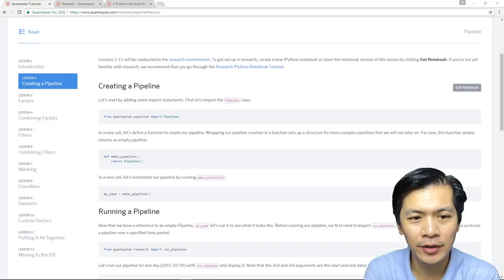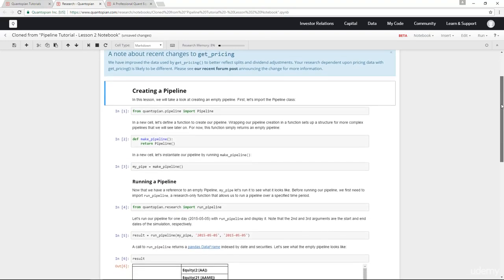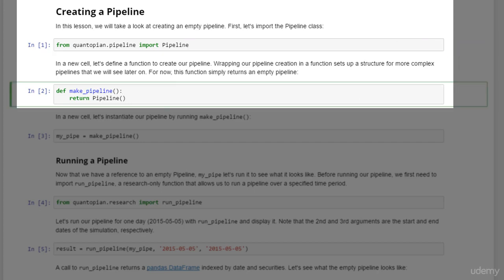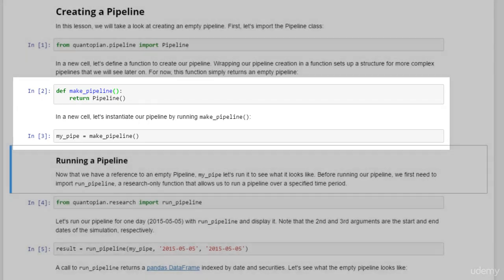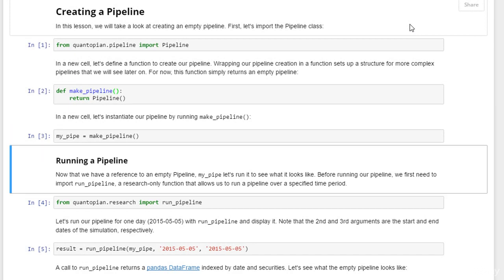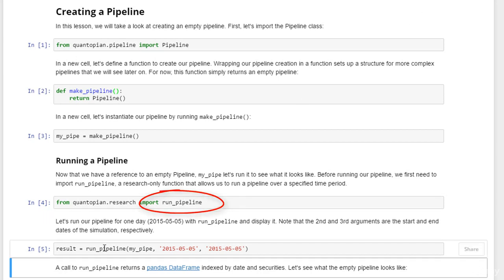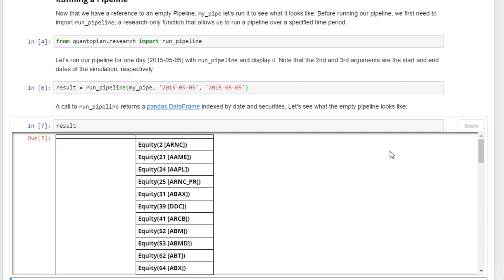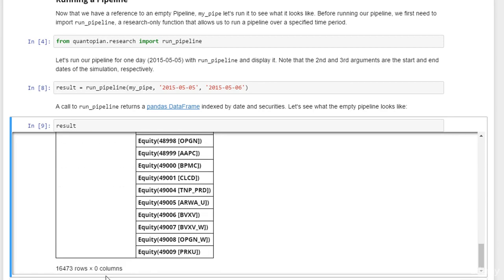Python Algo Trading: Market Neutral Hedge Fund Strategy (2 Creating a Pipeline)